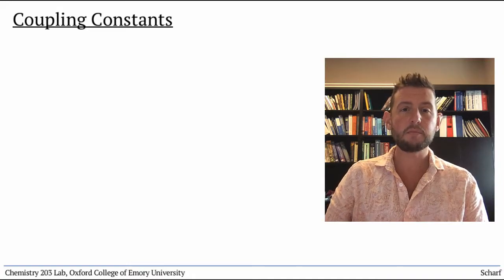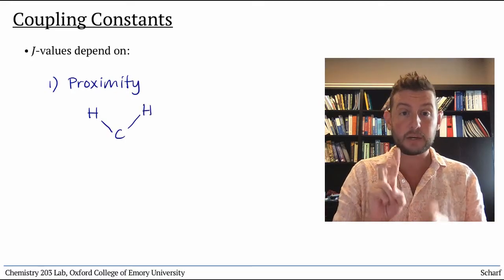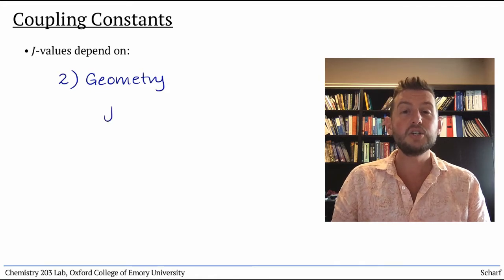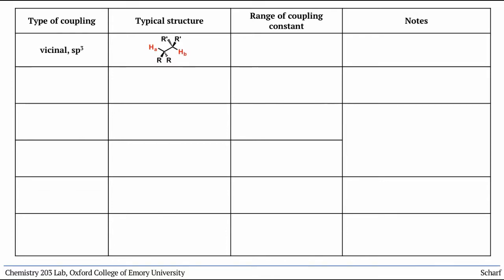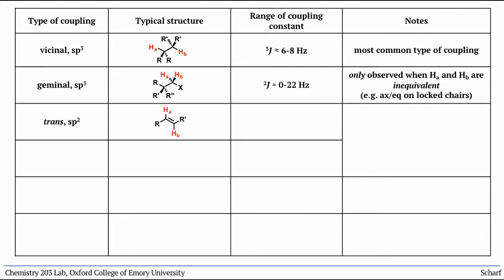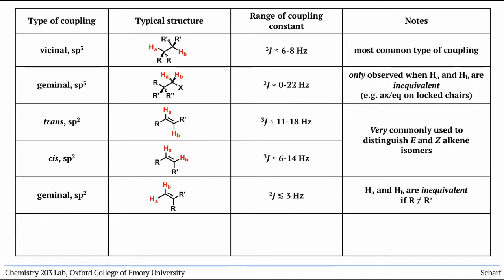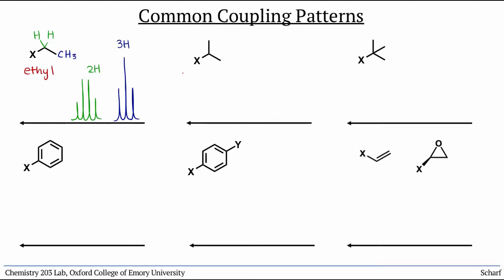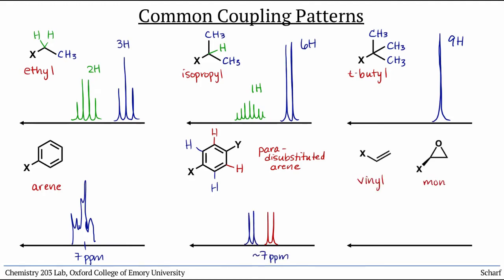NMR 5: Coupling Constants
We introduce the coupling constant, J, and its dependence on both dihedral angle and through-bond distance. Examples of ranges of coupling constants are given for 2-, 3-, and 4-bond constants in alkenes, alkanes, and arenes. Complex (but first-order) multiplets, such as doublets-of-doublets for monosubstituted alkenes or epoxides, are introduced.